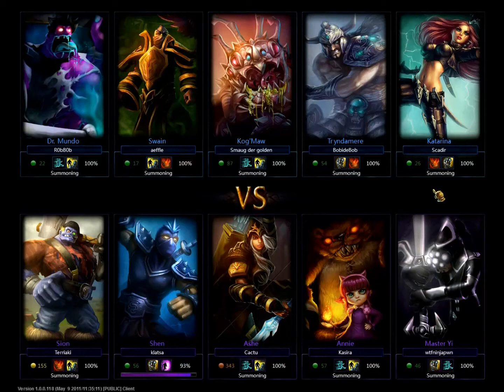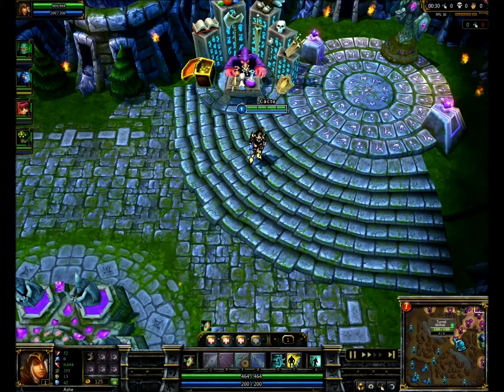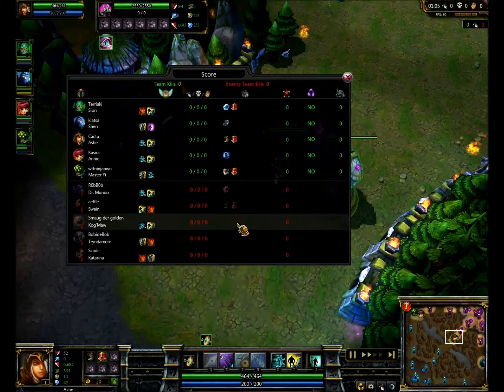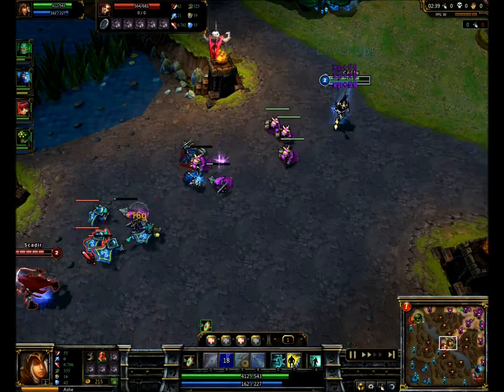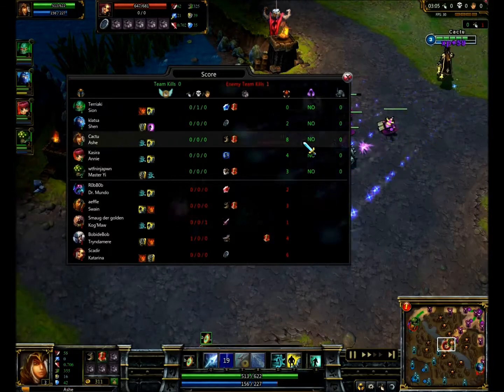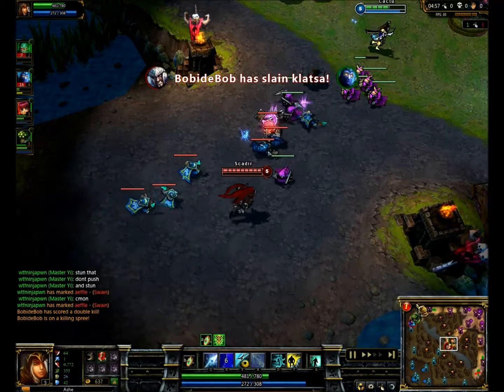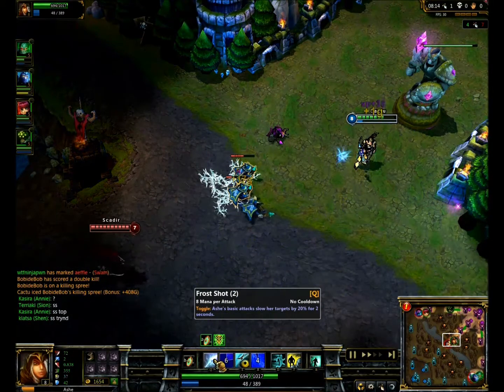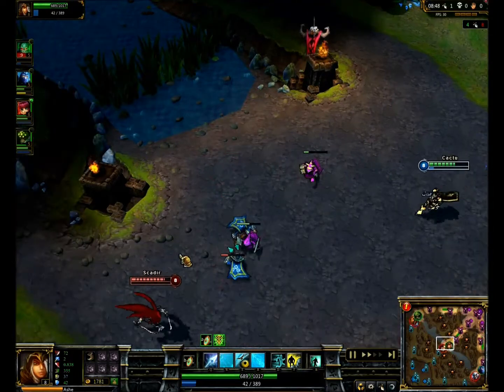LoL - Ashe 5 part 1 - With commentary - Games from viewers - Episode 5 League of Legends